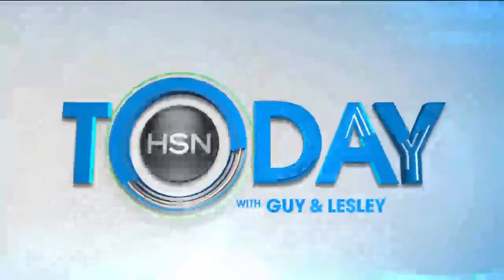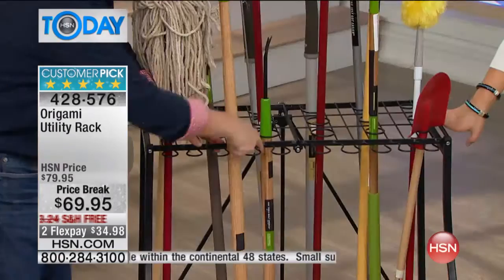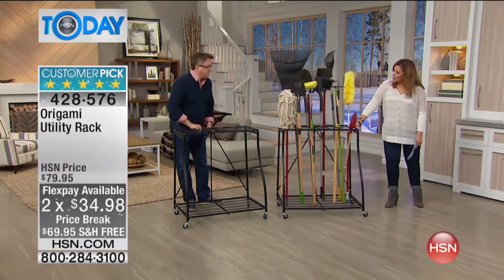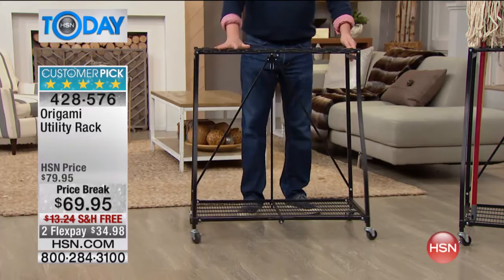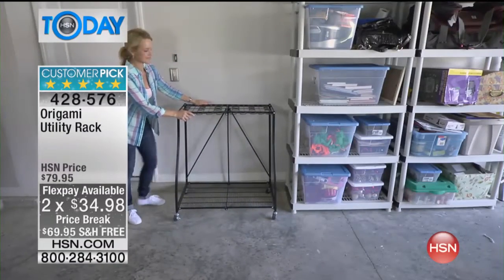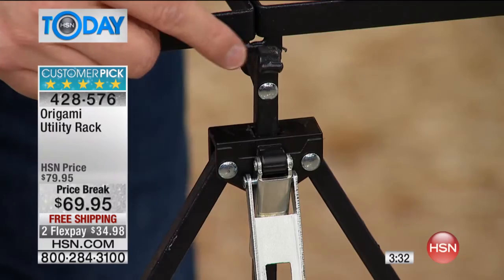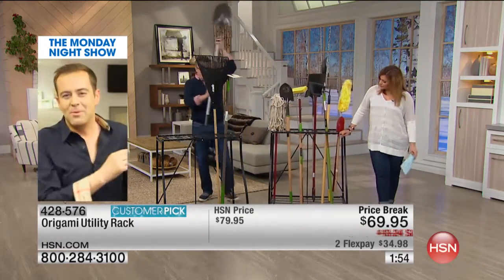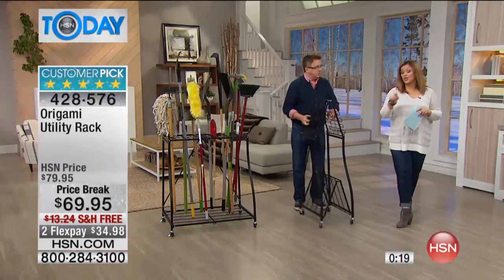Origami Utility Rack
Don't get flustered with your toolshed clutter. With this steel storage rack, you have a place for the rakes, brooms, shovels  up to 27 tools. And with its included wheels,...